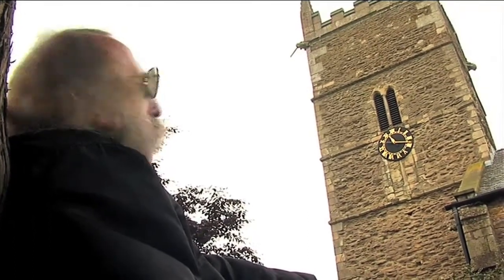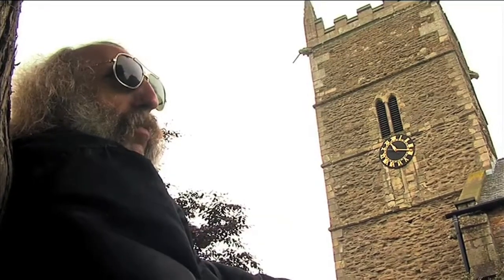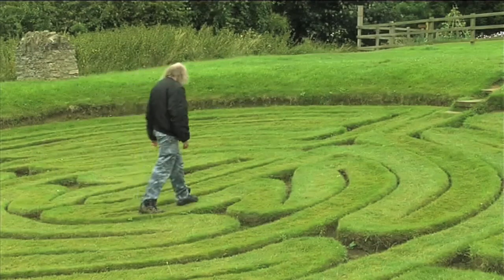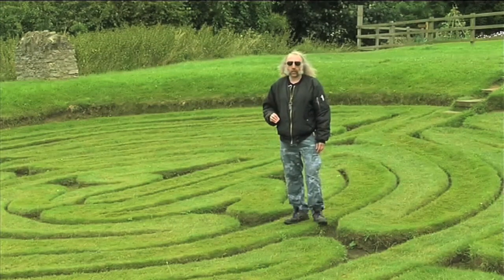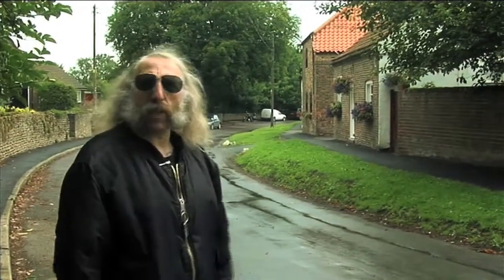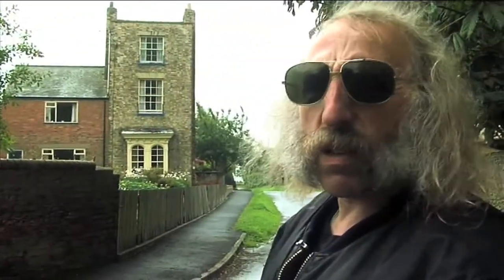Legendary Journey's Extract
his was produced to give a commissioning editor a flavour of how the series would look and the feel it would have.  Presented by Laurie Boxer it was filmed around Lincolnshire.